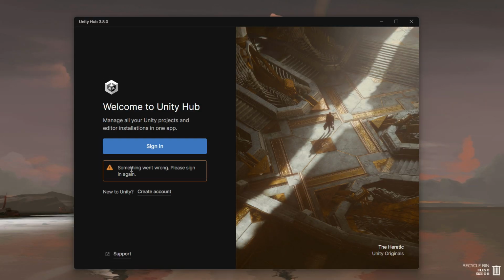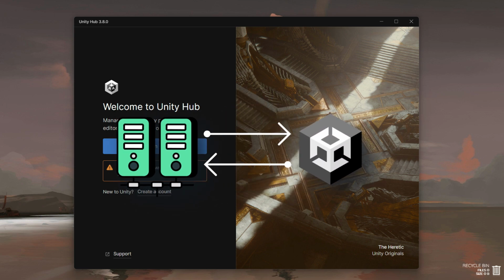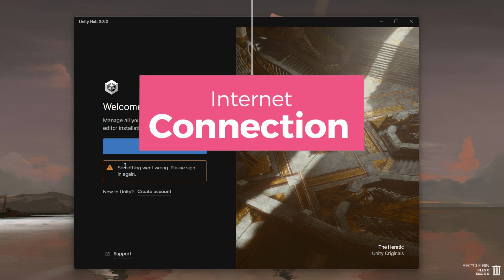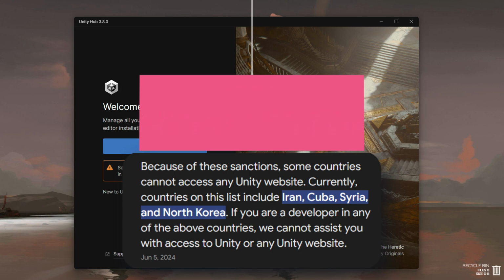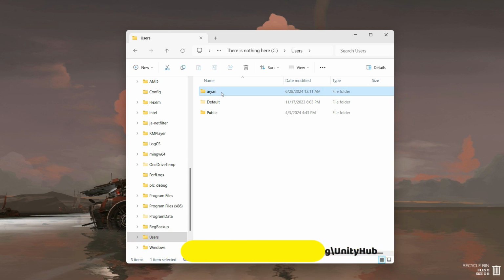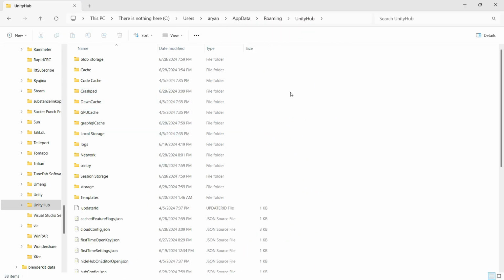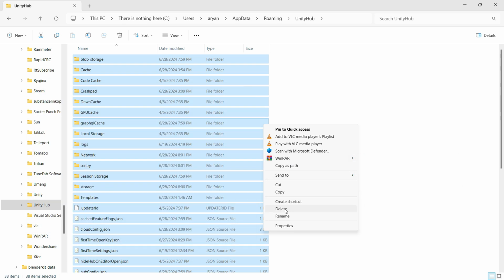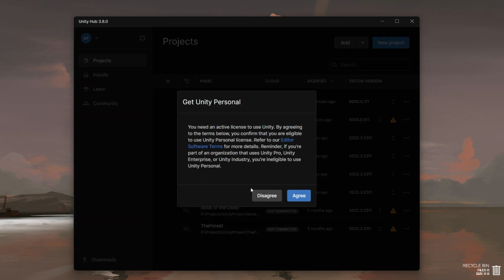Unity Hub Sign In Not Working - Unity Hub Fix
if you can't sign in with Unity Hub, Here are some steps you can take to resolve the issue. for me, the last option worked.